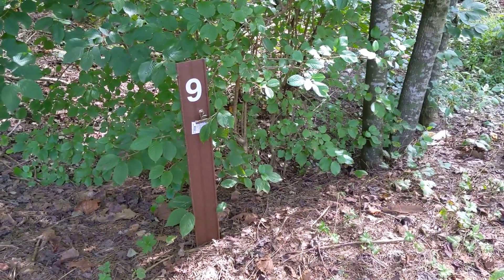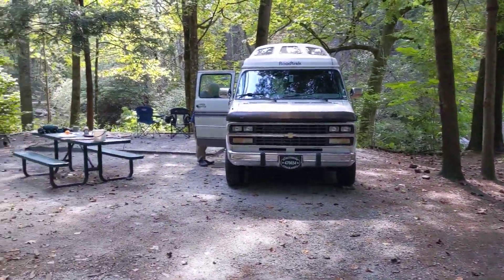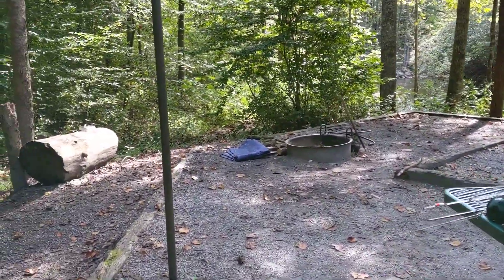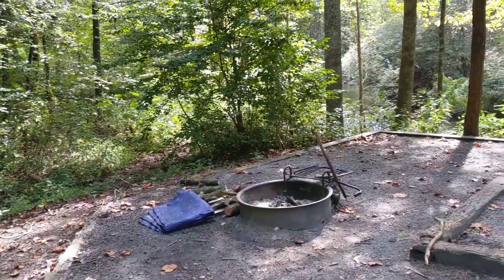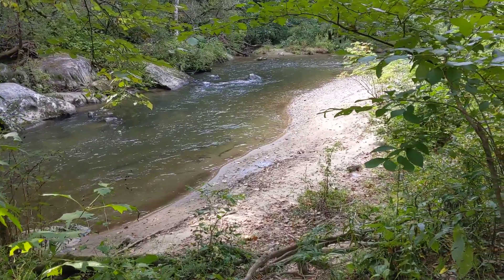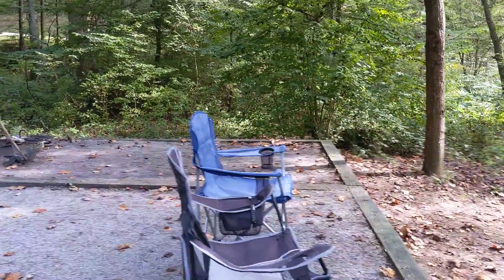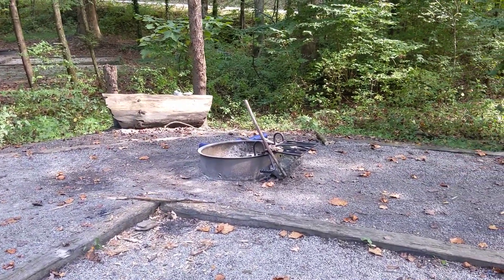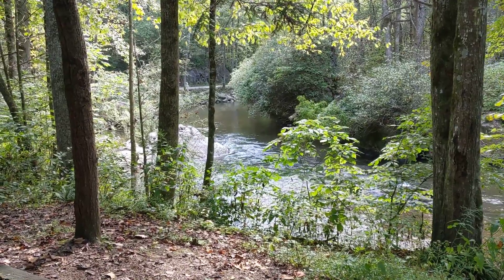Site 9 Tallulah River Campground Clayton GA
No electric, vault toilets & water spigots